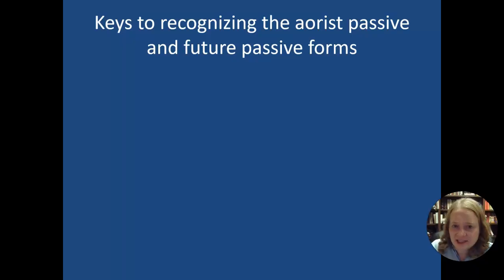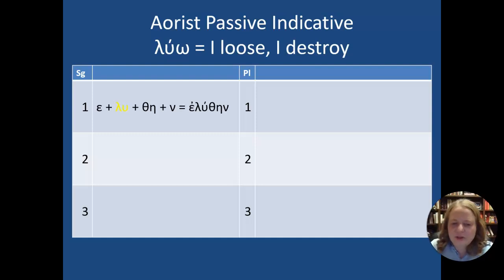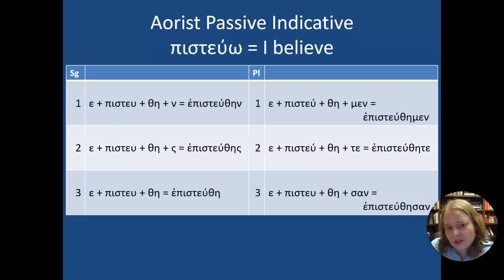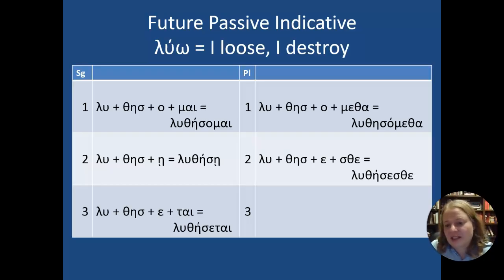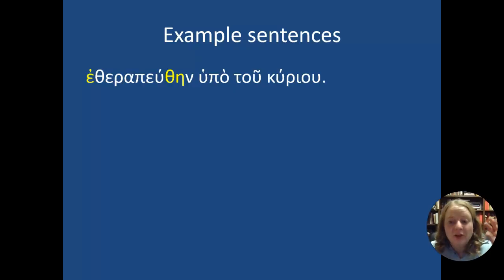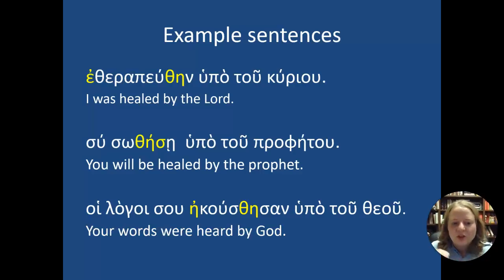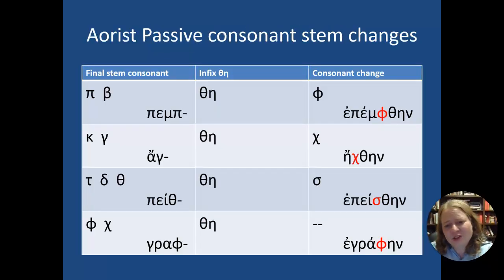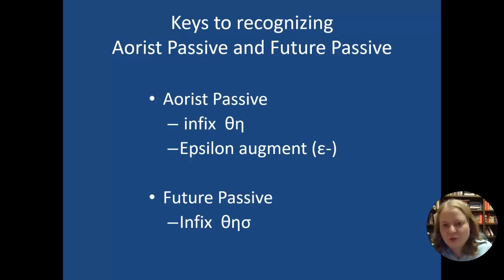Croy ch 16 Aorist and Future Passive Verbs